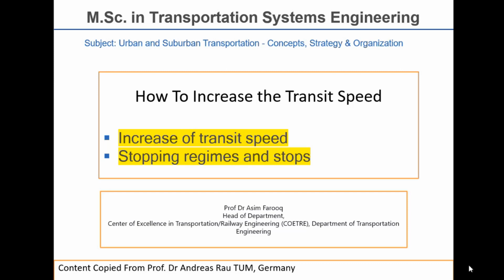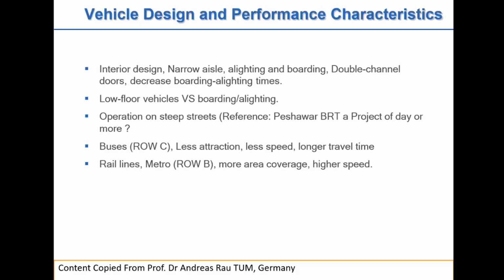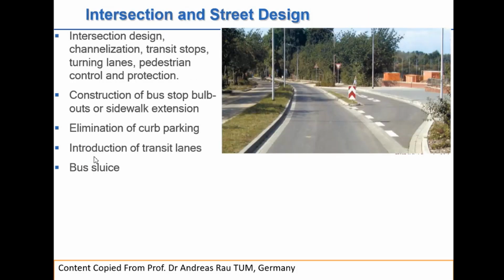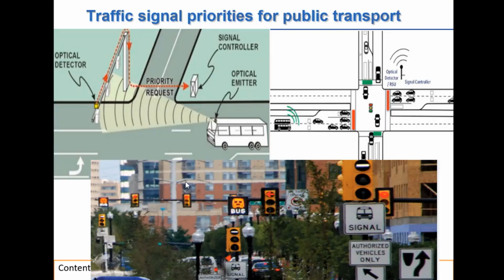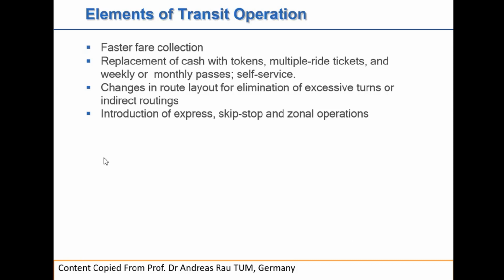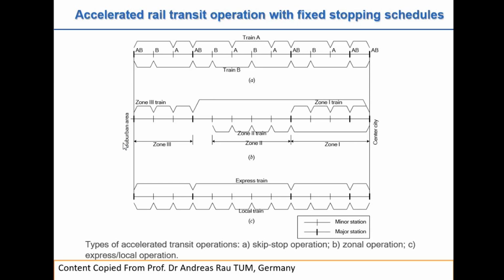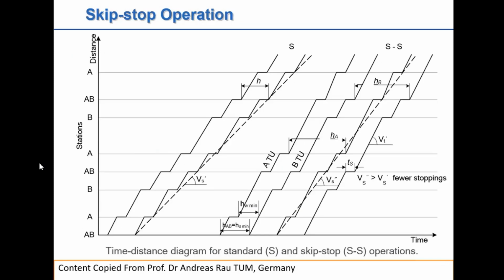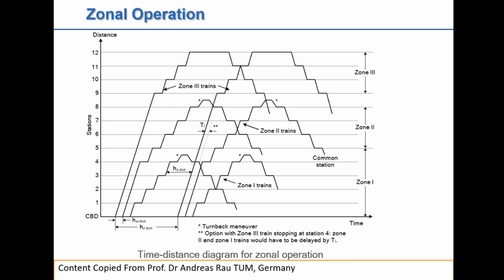How To Increase the Transit Speed by Prof Dr Asim Farooq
Lecture Content:
Increase of transit speed
Stopping regimes and stops
Vehicle design and performance characteristics
Intersection and street design
Traffic signal priorities
Improvement of transit operations elements
Transit stops
Demand stopping:
TUs stop at any location along a street (no fixed stops).

On-call stopping:
there are fixed stop locations, but TUs stop only at stops where is a
passengers demand.

Fixed stopping:
TUs stop at all stops regardless of whether any passengers will
board or alight.

skip-stop
zonal and
express/local